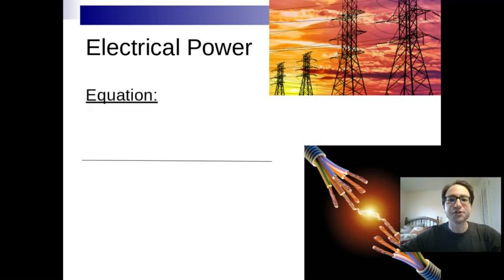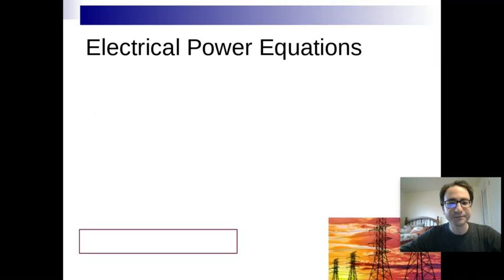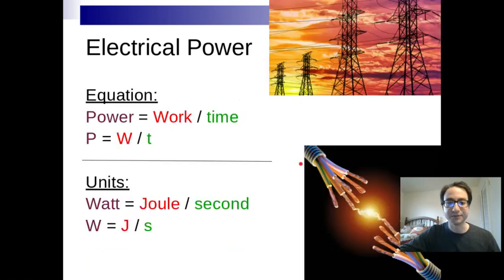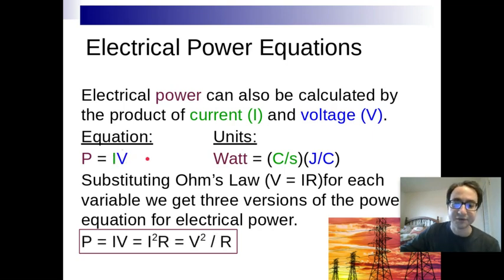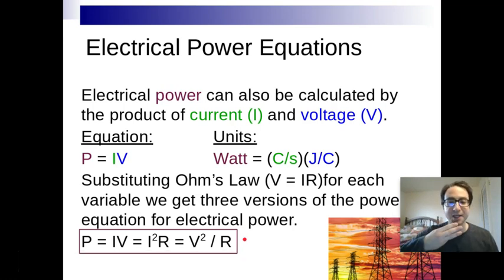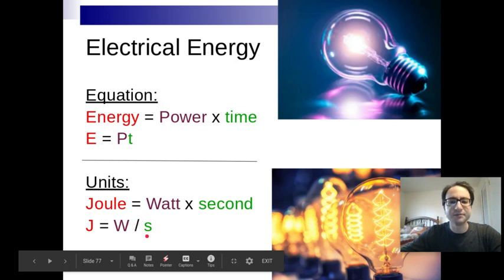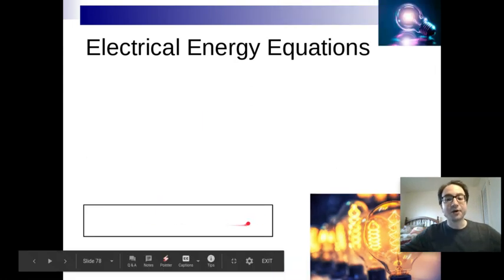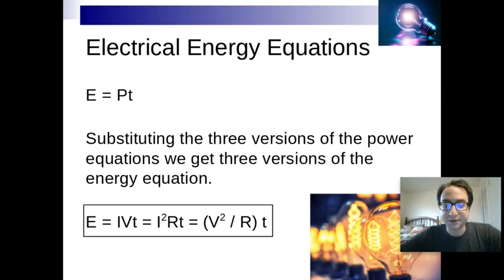Circuit Slides 73-78 - Power & Energy